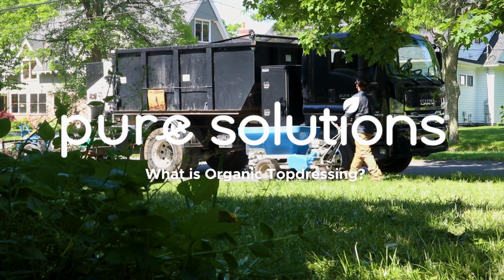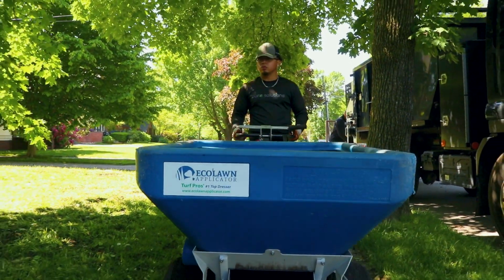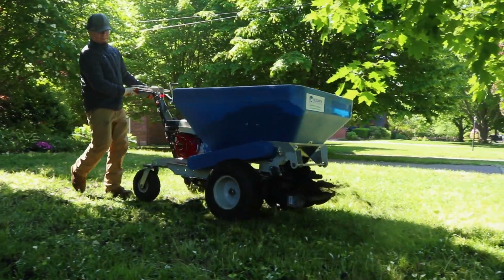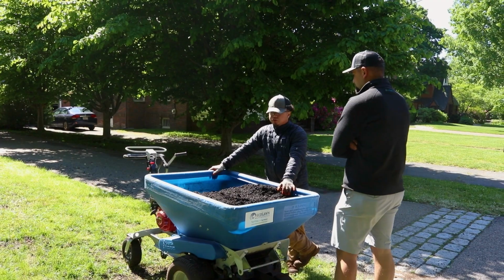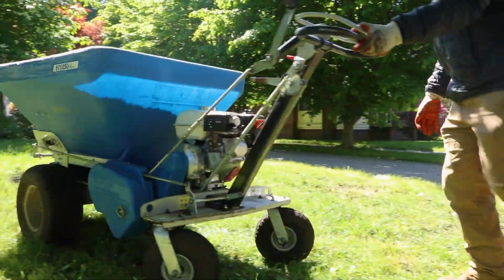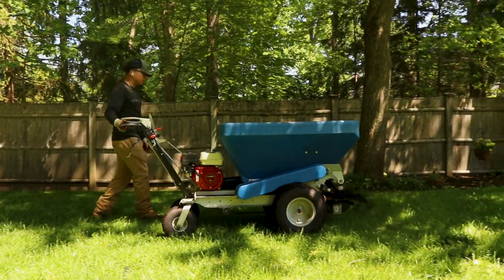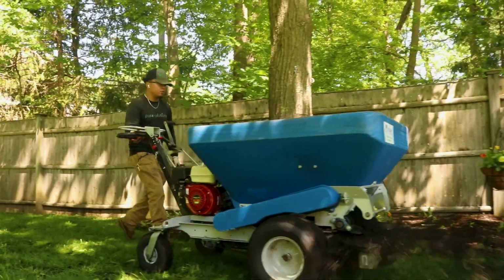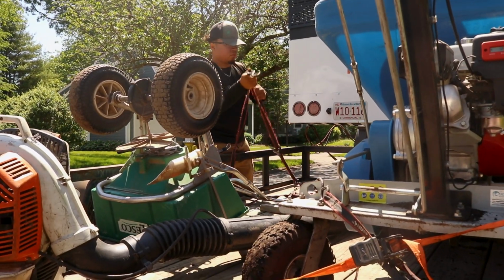What is Organic Topdressing?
Follow lead technician Jon as he performs an organic topdressing treatment, a premier service offered to our organic lawn care clients.

Topdressing is one of the most beneficial things you can do for your lawn. We use a high quality finished compost that is screened and tested, helping to enhance the soil quality in many different ways.

For more information on our organic topdressing services and to request a free proposal,